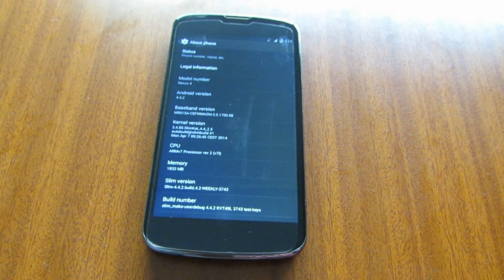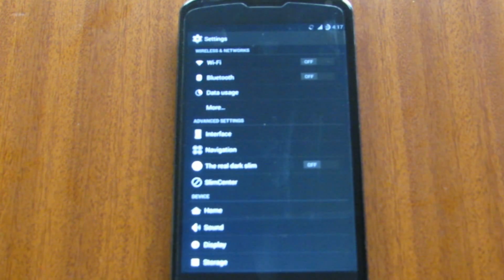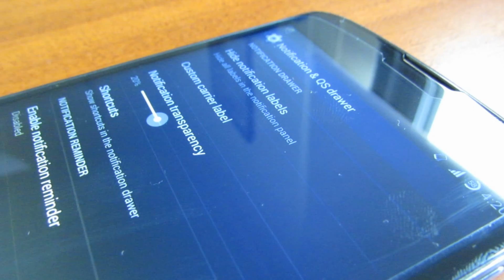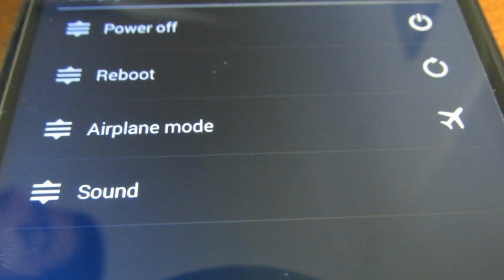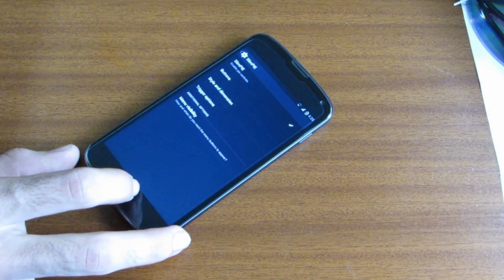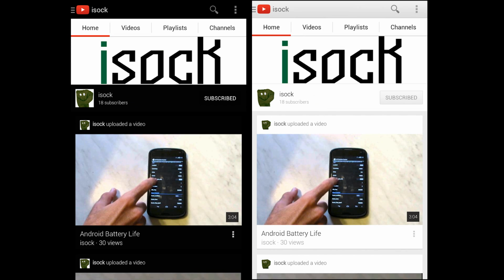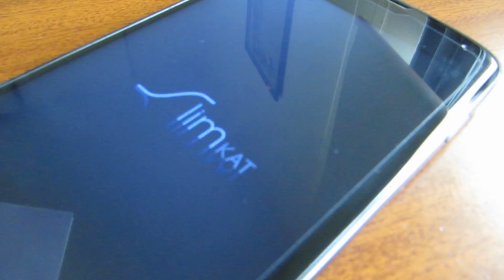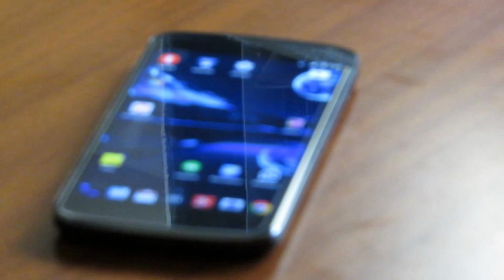Slimkat in depth review part 1